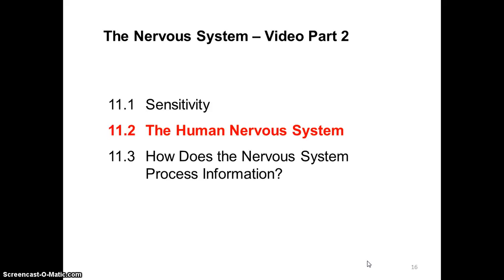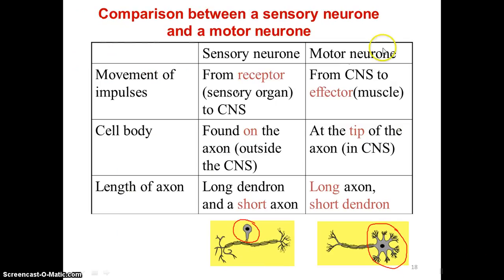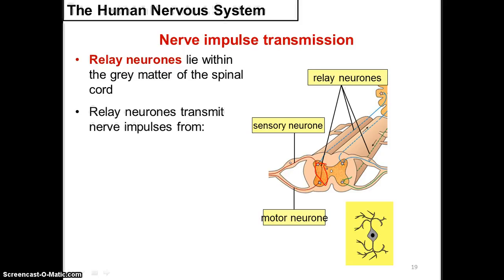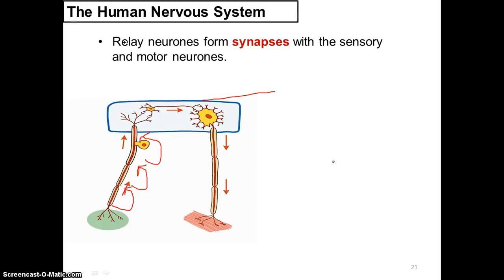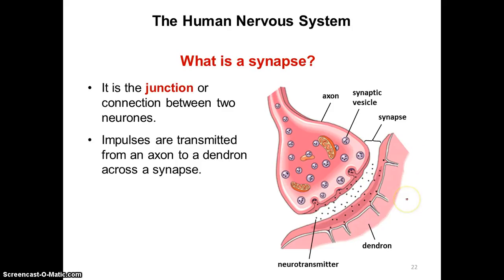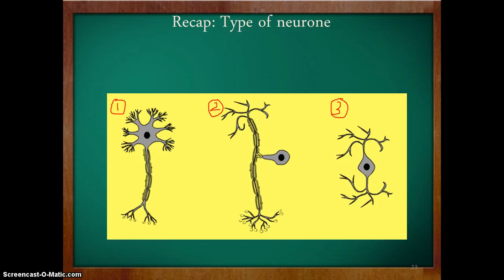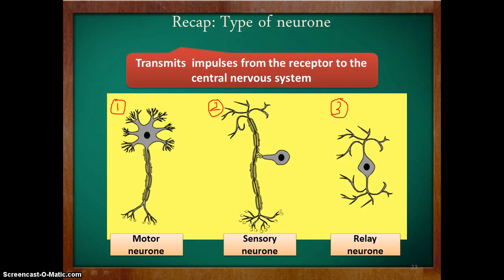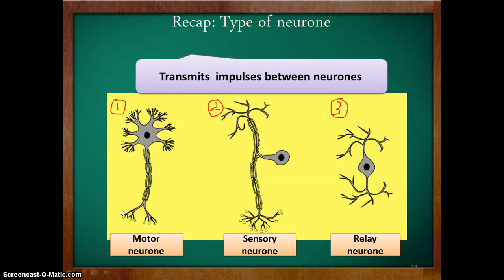C11 Nervous Sys 2